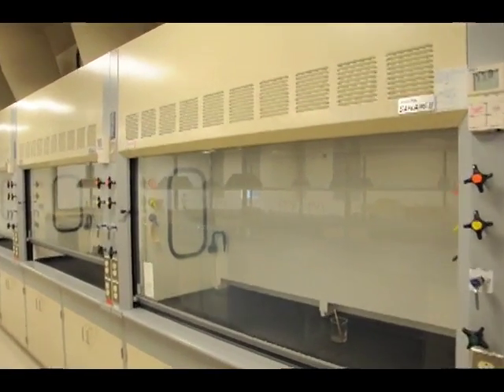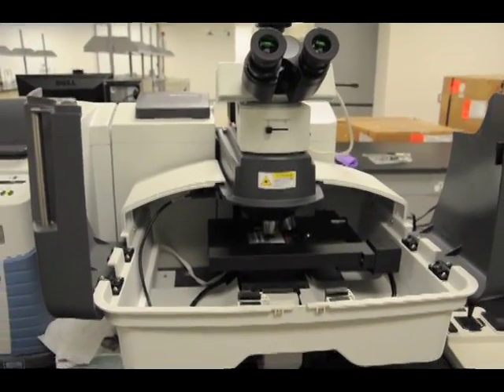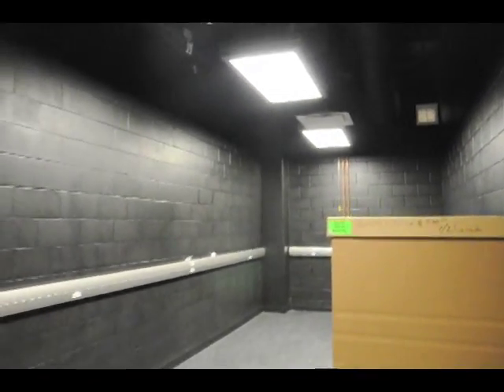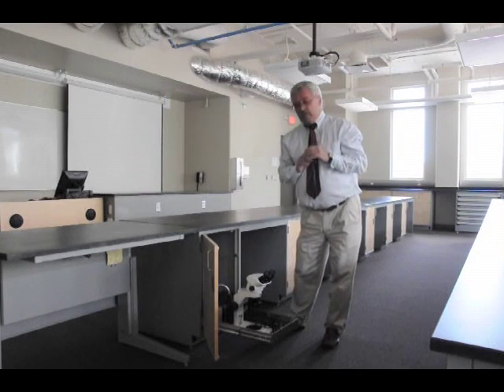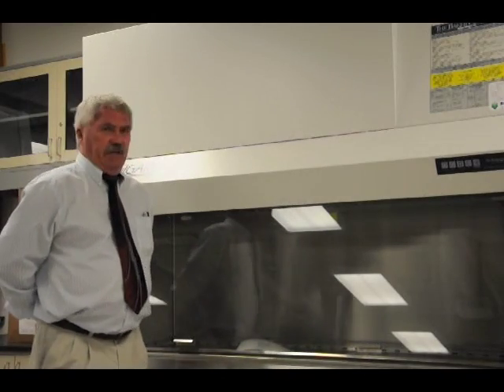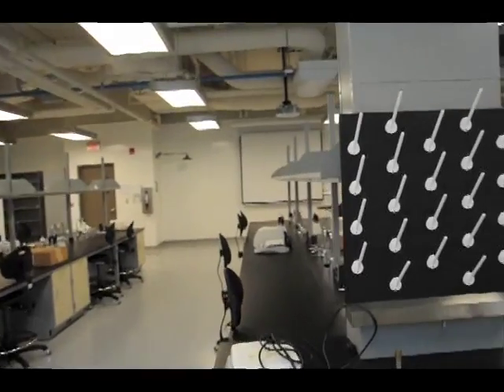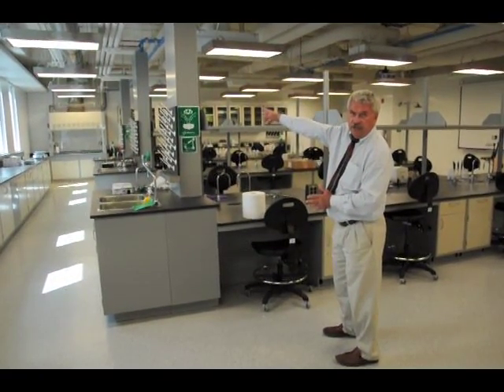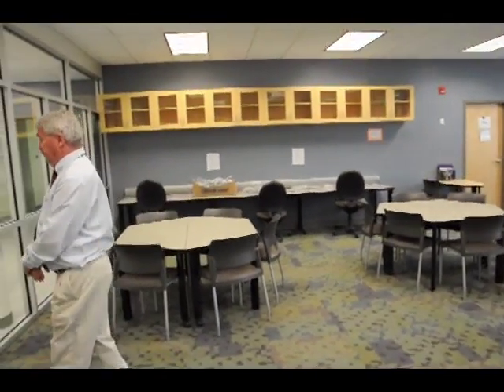MRU Science expansion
Come for a tour of our all-new, state of the art science and technology facilities ...